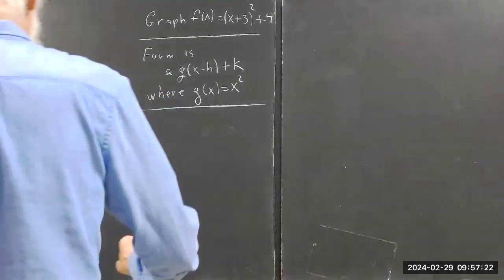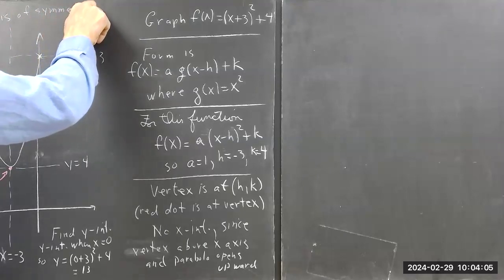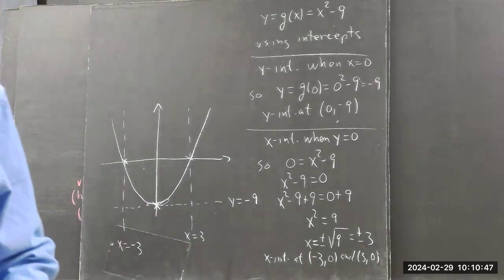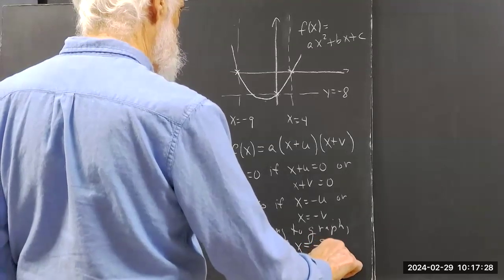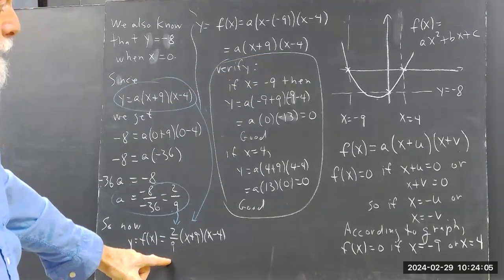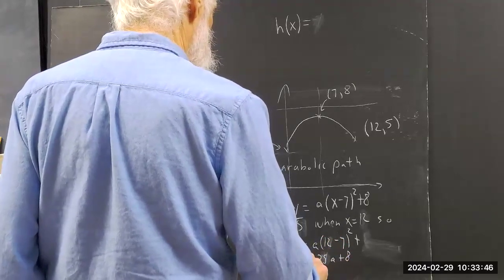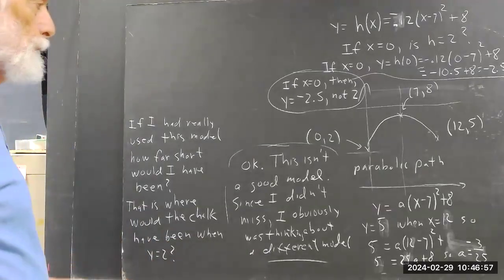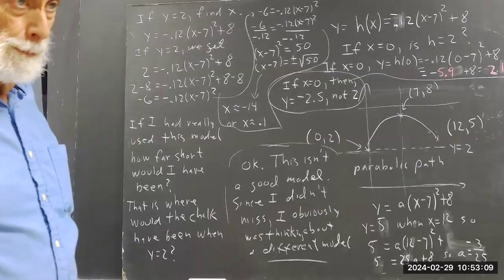dagM61_240229_graphing_quadratic_functions__quadratic_functions_can_model_reality__47